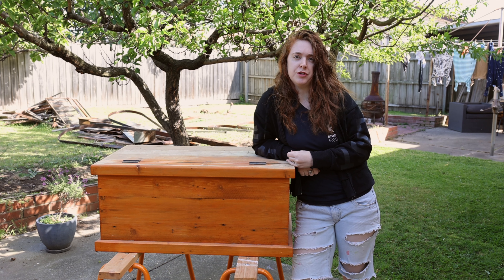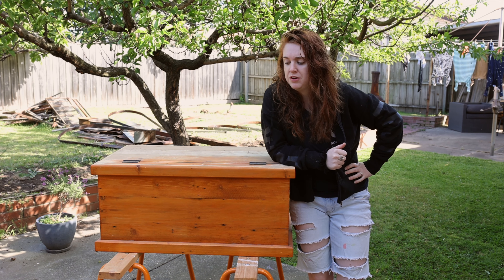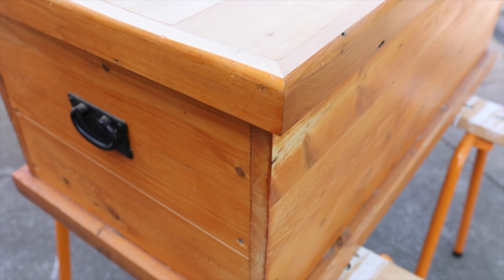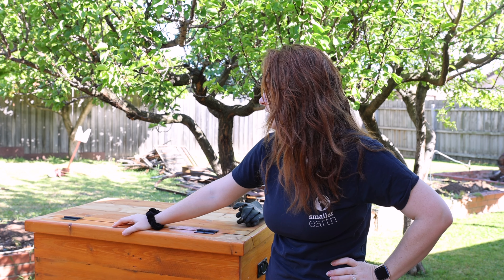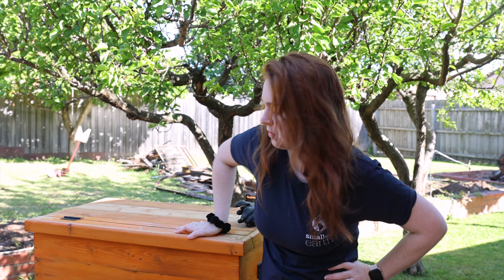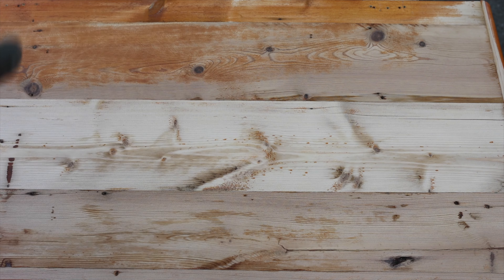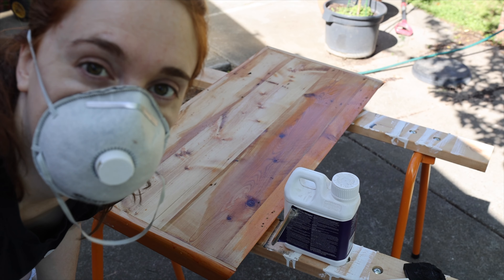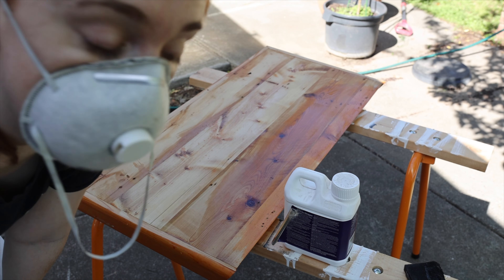Re-staining and stripping a wooden chest | Home Reno Project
Sup legends.

I know this may seem random considering my usual video content but I've been meaning to take you along for the ride on our home projects and renovations for a while now.

My partner and I have been slowly renovating our 1960's brick home since we bought it 2 years ago so I thought I should start showing you the projects, starting with this wooden chest.

Don't worry I do plan on showing you the renovation before and afters of what has already been done... eventually.

Hope you enjoy this snippet in any case.

Hair - Natural 😜
Sass - My own

xoxo
Caito